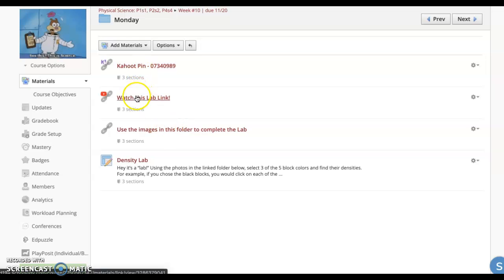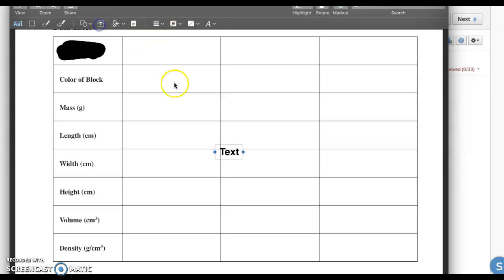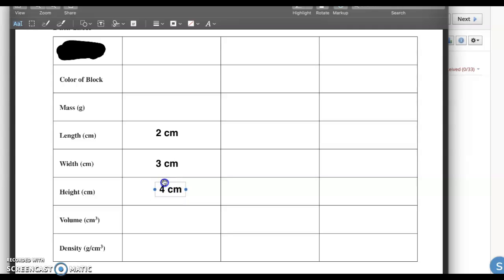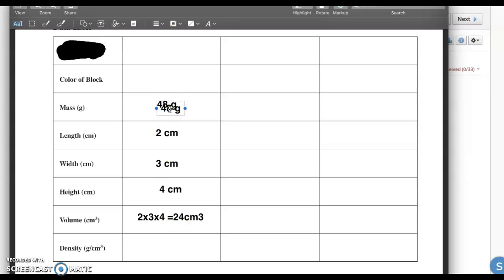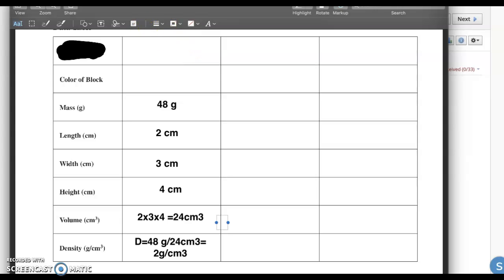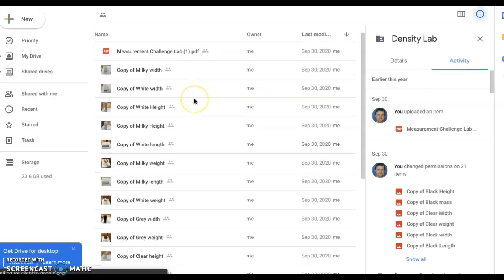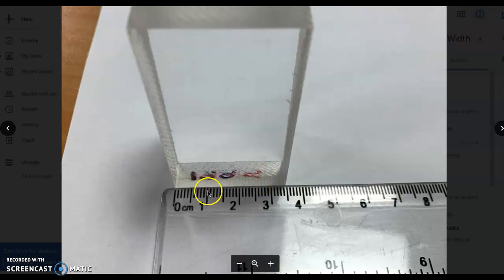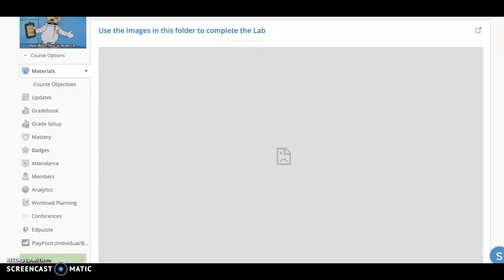Directions: How to Complete Part 2: Density Lab